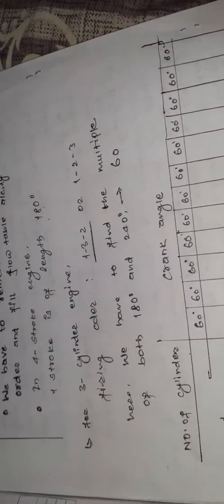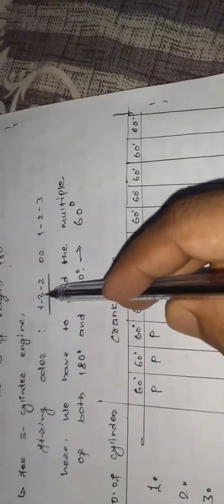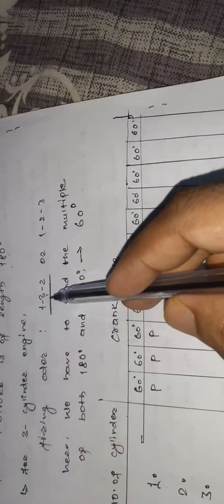Firing order of engine-Power flow diagram PART 1